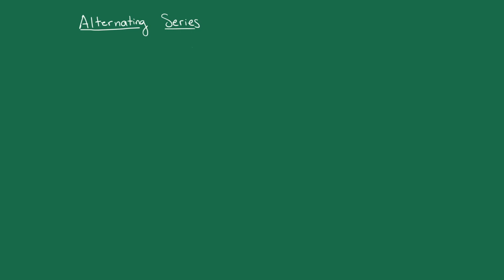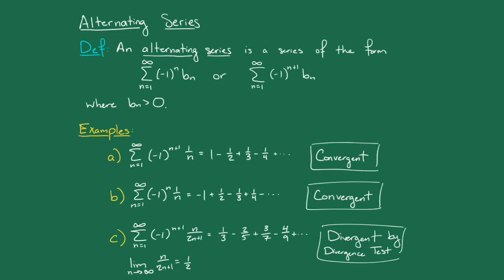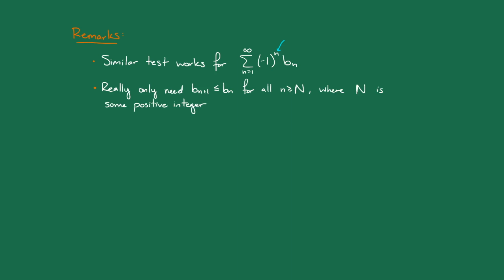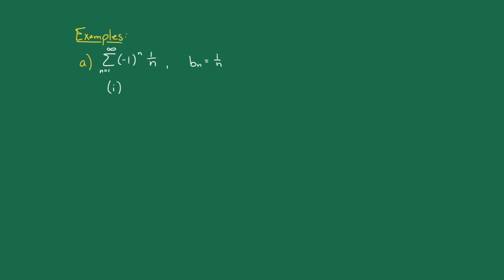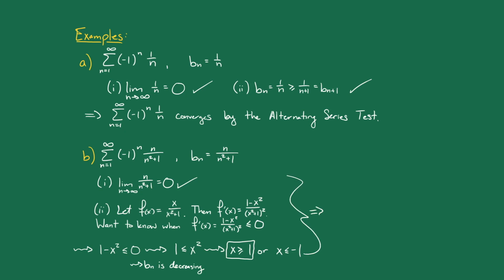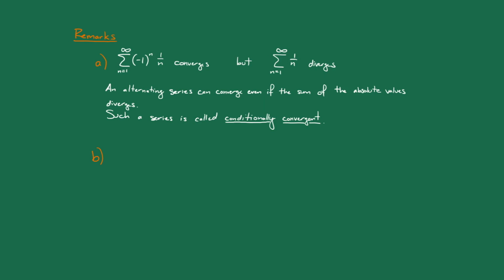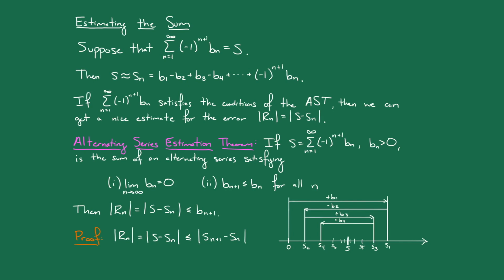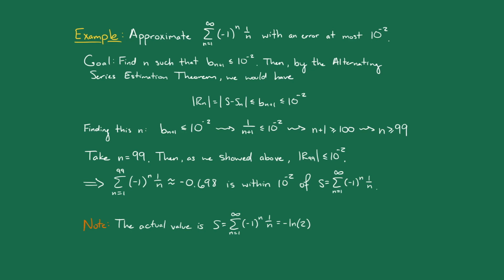Alternating Series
In this video, we learn about alternating series, how to tell if they converge, and a way to approximate the sum.